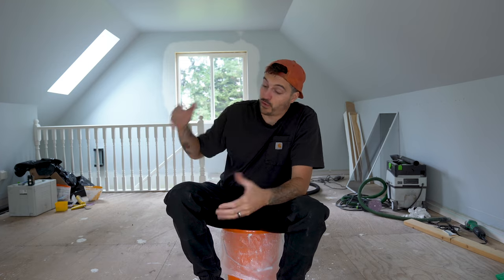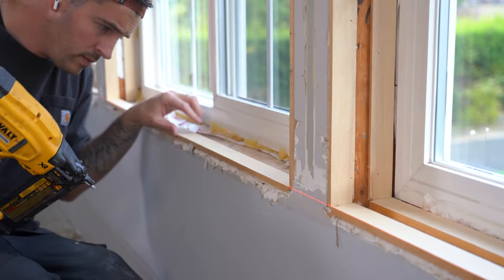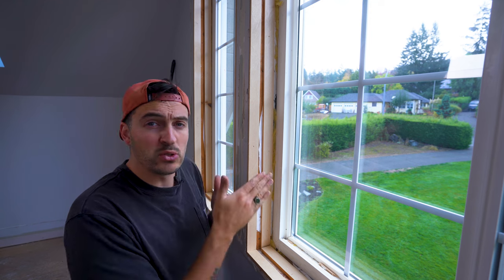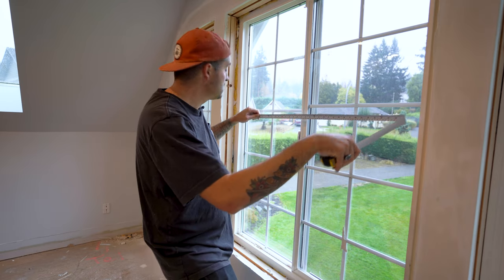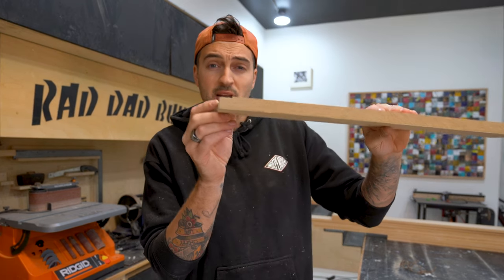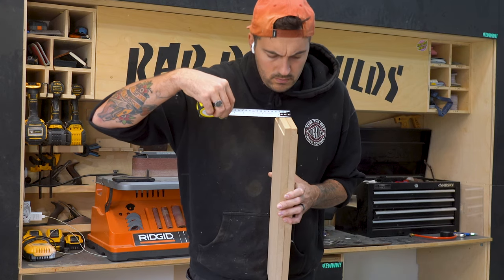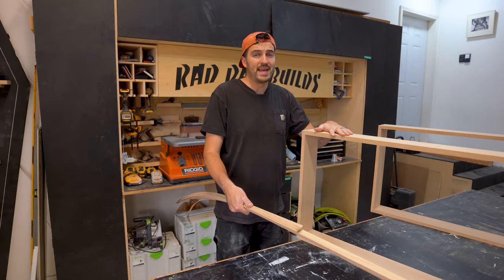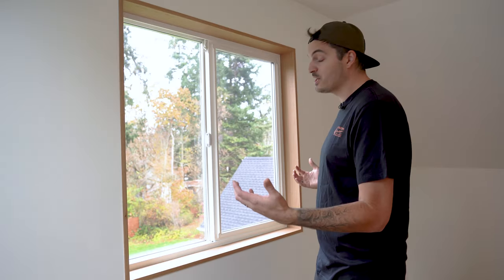Minimalist Window Trim How To //No More Ugly Window trim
In this video ill be showing you how to replace your big ugly trim with minimal clean Trimless window casings

Woodwork Plans Available

Rigid Router
DeWalt Brad Nailer
DeWalt Drill Set
Estwing Hammer
Finishing Nails

SubscribeSubscribeSubscribeSubscribeSubscribeSubscribeSubscribeSubscribeSubscribeSubscribeSubscribeSubscribeSubscribeSubscribeSubscribeSubscribeSubscribeSubscribeSubscribeSubscribeSubscribeSubscribe Please.

Stay Rad.